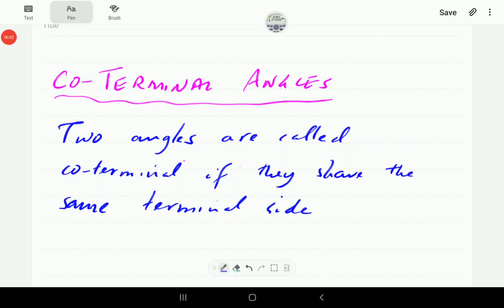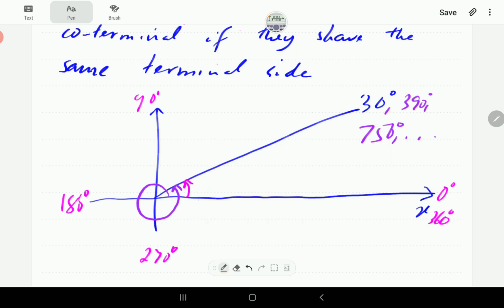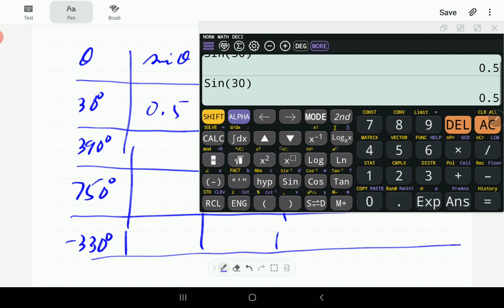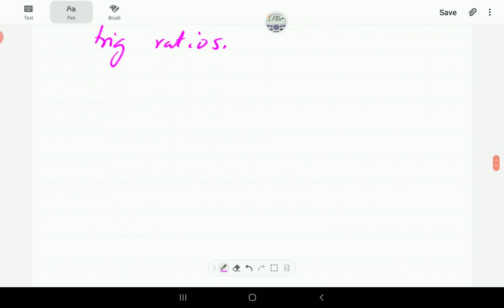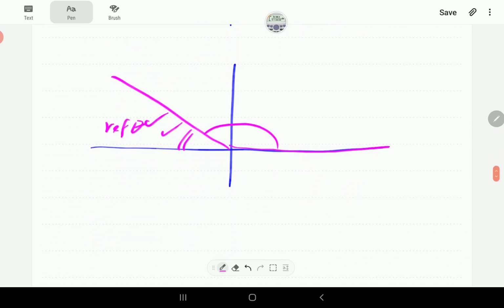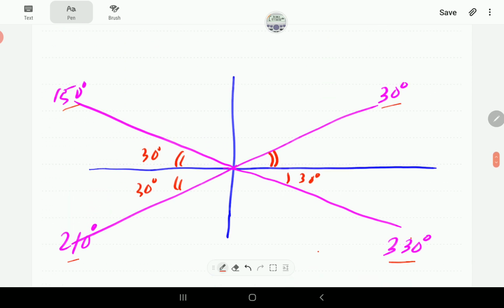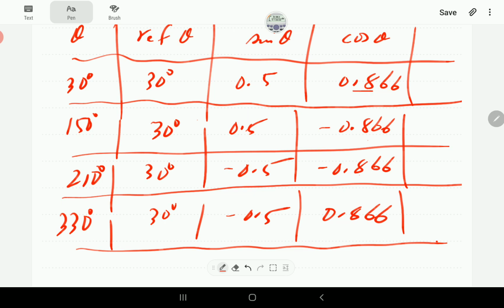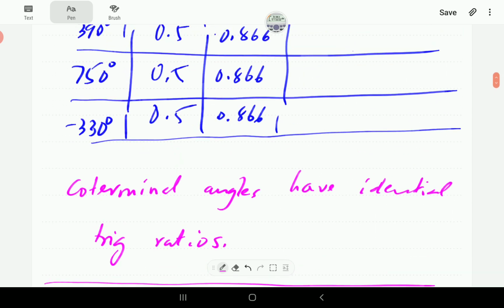EHS101 Trig 2